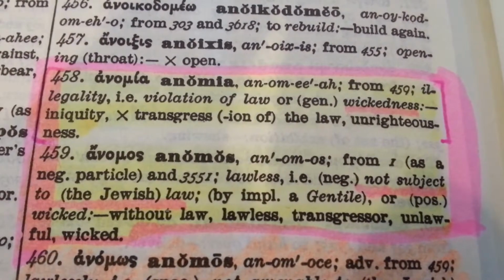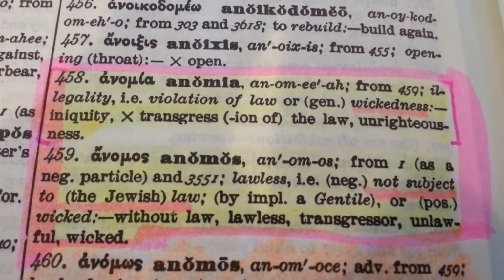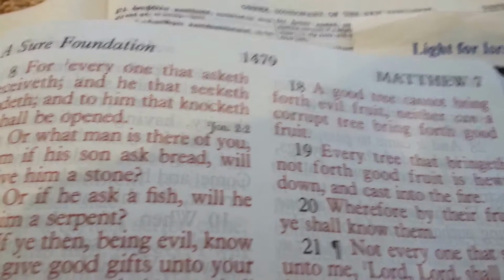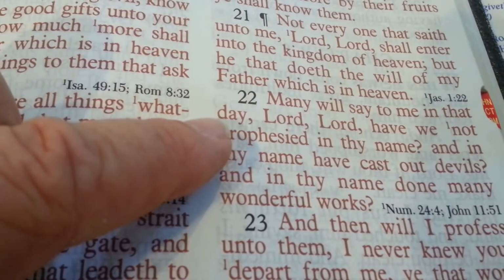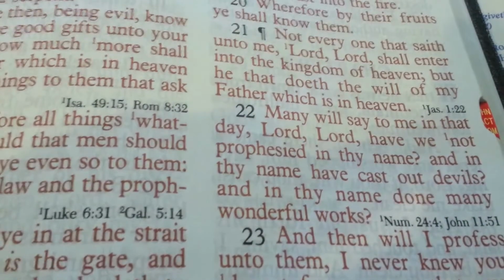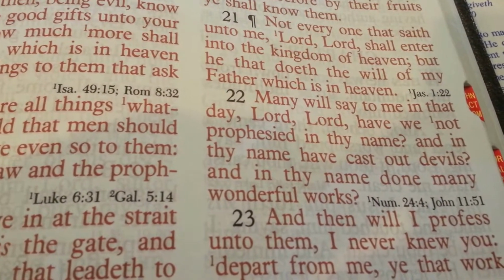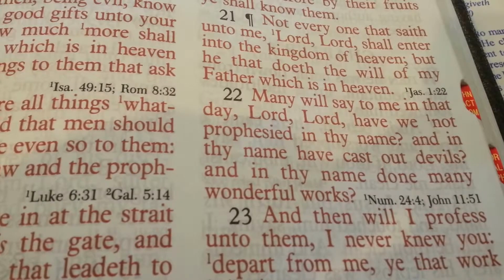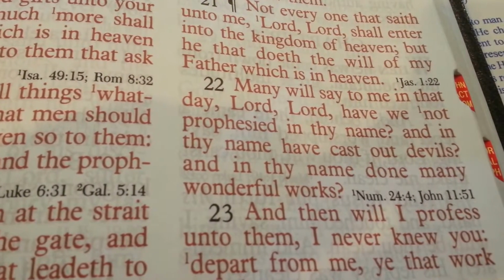JUDAIZING on GOOGLE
Please post comments @ - Sunday worship vs Sabbath worship: Christians who want to honor God by suggesting that the Church should worship on Sabbath rather than Sunday are often wrongly labeled Judaizers.
Q: Want to avoid INIQUITY in your life? A: Jesus said Judaize it! Matthew 7:23 As a matter of fact he said that those who profess to be his followers will be rejected for not Judaizing their worship.

Judaizers is predominantly a Christian term, derived from the Greek verb ioudaïzō (ἰουδαΐζω "live according to Jewish customs", see Ioudaios). This term is most widely known from its single use in the Greek New Testament (Galatians 2:14)[1]where Paul publicly challenges Peter for compelling gentile converts to Early Christianity to "judaize",[2] also known as the Incident at Antioch.
This term also includes groups who claim the necessity of continued obedience to the Law of Moses found in the first five books of the Christian Old Testament,[3] although this is sometimes disputed by members of these groups, notably the Seventh-day Adventist Church, as the term Judaizers is typically used as a pejorative.
Most Christians believe much of the Old Covenant has been superseded, while some modern Protestants believe it has been completely abrogated and replaced with the Law of Christ. Thus, "one who has Judaized", refers to a Christian who has accepted the necessity of adhering to the Mosaic Laws or to specific laws that are believed to be superseded, such as circumcision, Sabbath observance, or observation of the Passover. The ongoing Christian debate over Judaizing began in the lifetime of the apostles, notably at the Council of Jerusalem and the Incident at Antioch, and parallels the ongoing debate about Paul the Apostle and Judaism, Protestant views of the Ten Commandments, and Christian ethics.

Index: Judaize Judaizers, Judaizer, Judaize, Jewish customs, Galatians 2:14, Law of Moses,  Seventh-day Adventist Church,  Christians,  Mosaic Laws, Sabbath observance, INIQUITY458, Sabbath, Sunday, Sunday Service, Matthew 7:23, Iniquity, Paul the Apostle and Judaism, Protestant, Catholic, Ten Commandments, Christian ethics, Judaizing, Church, Christian Church

Judaized by the words of Christ - Matthew 7:23 at Church in Jacksonville, Fl 32207